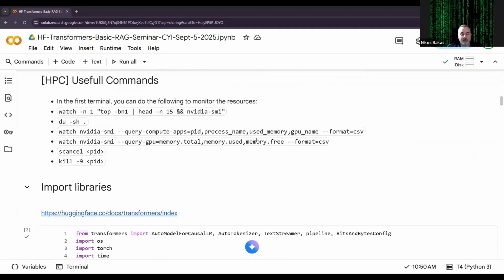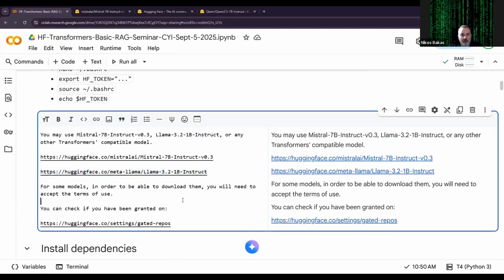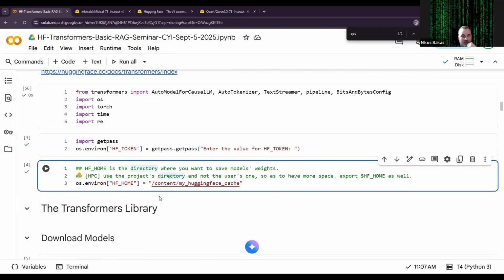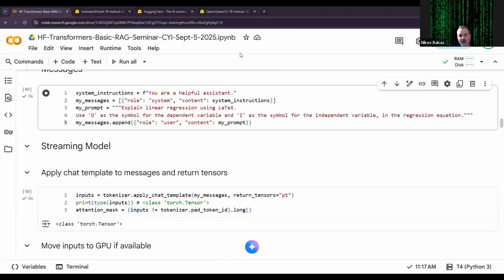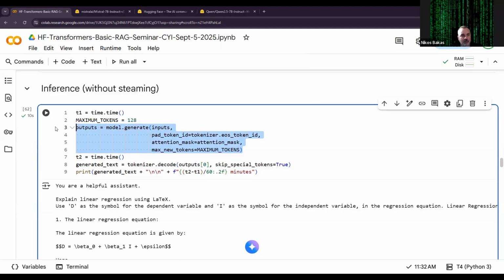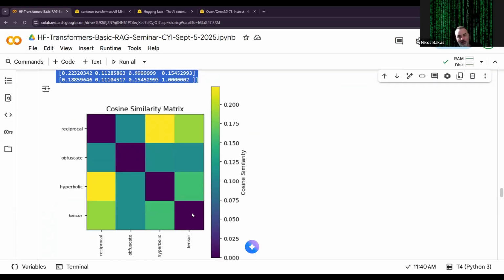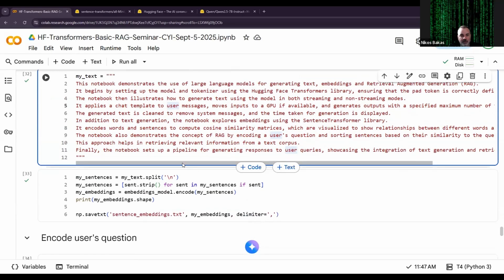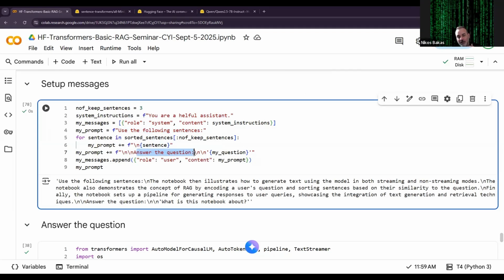2. A Practical overview of Transformers, Embeddings and RAG Systems - N. Bakas, GRNET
EuroCC@Greece HPC Training Series – Course 15 “A Practical Guide to LLM Deployment and RAG Systems” by EuroCC Cyprus, in collaboration with EuroCC@Greece.